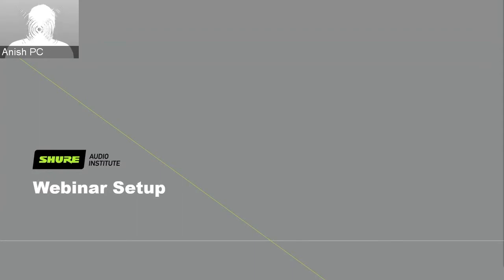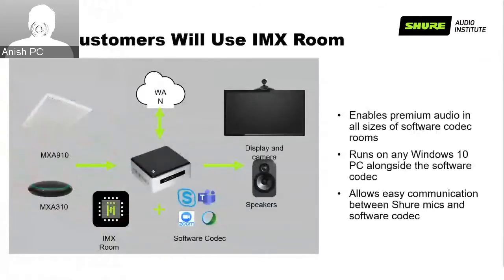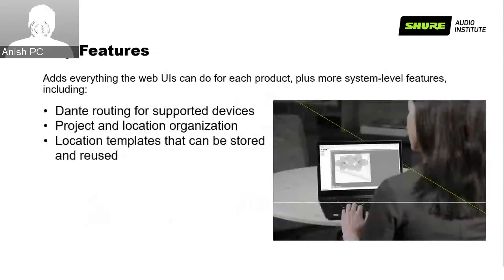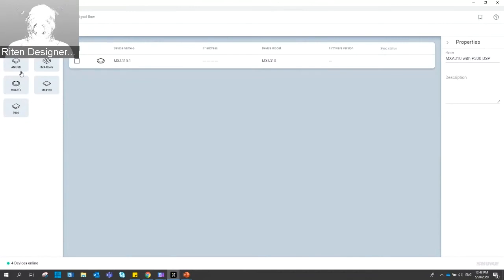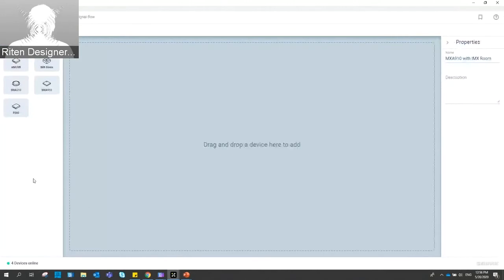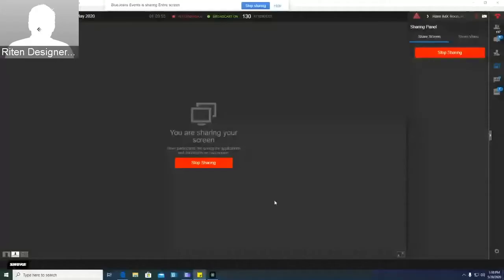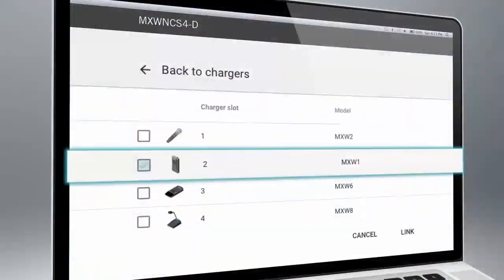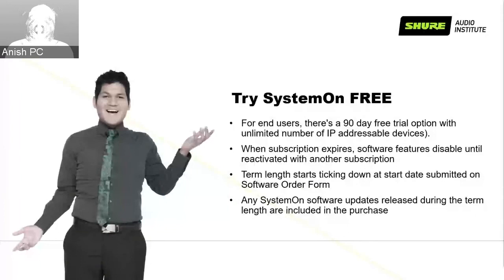Shure Webinar: Shure Software Solutions for Networked Microphones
Shure offers a wide range of Software solutions to complement and optimize our networked microphone solutions.
This session provides great knowledge on installation and commissioning of :
• IntelliMix Room: Software-Based Audio Processing
• Designer: System Configuration Software
• SystemsOn: Audio Asset Management Software